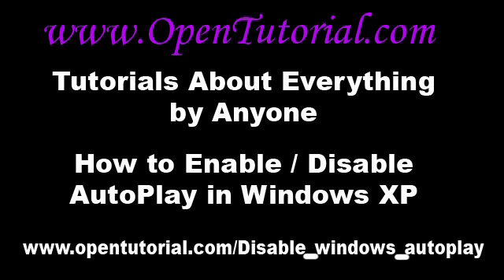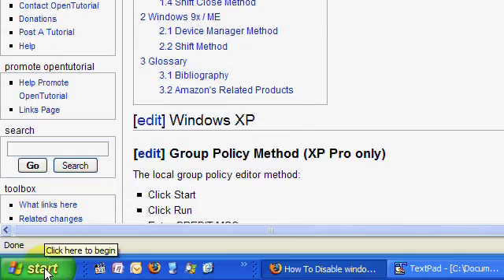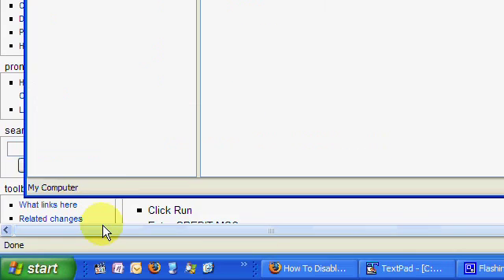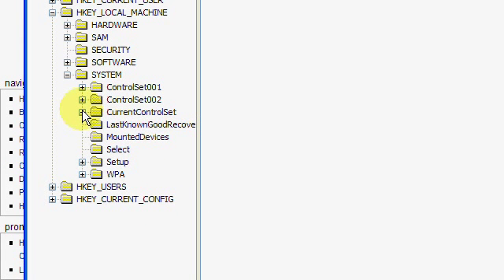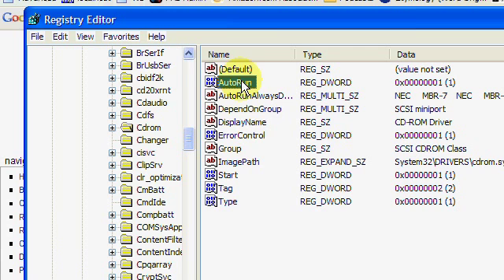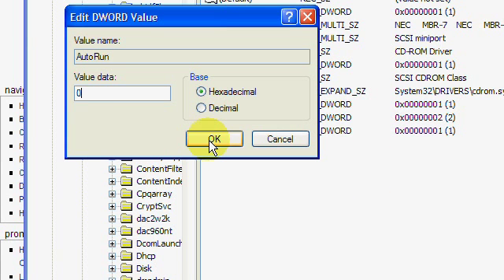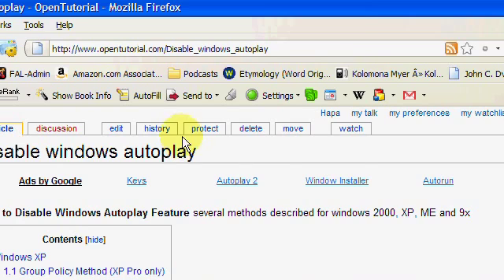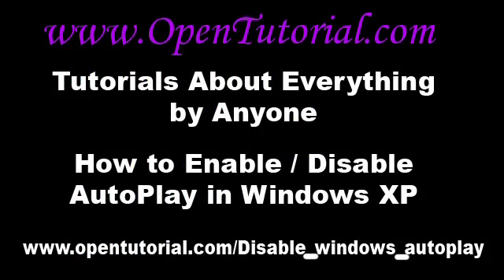How to Disable Windows Autoplay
Tutorial showing how to enable or disable windows autoplay (autorun) in Windows XP brought to you